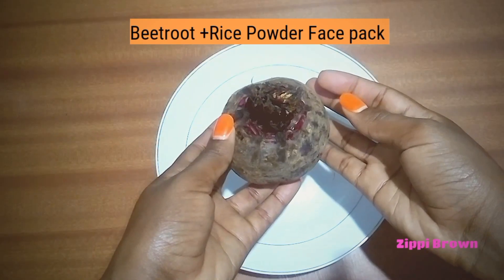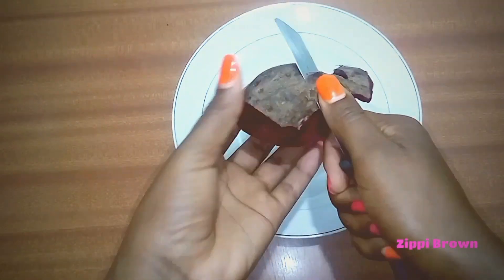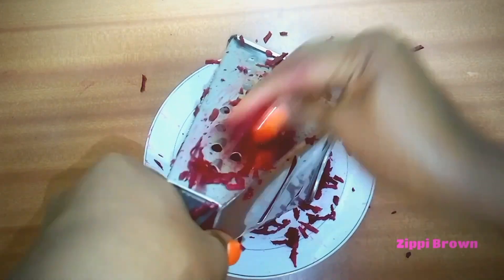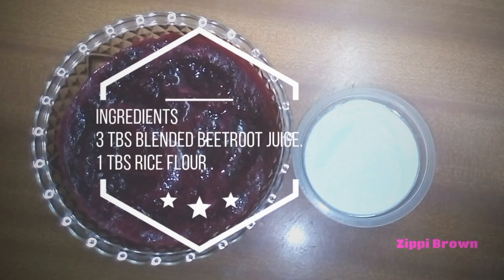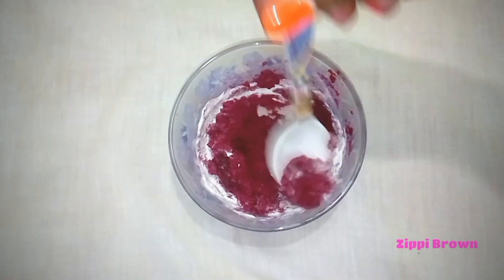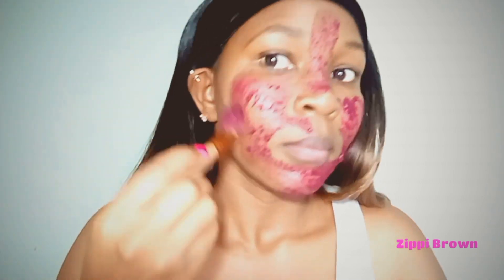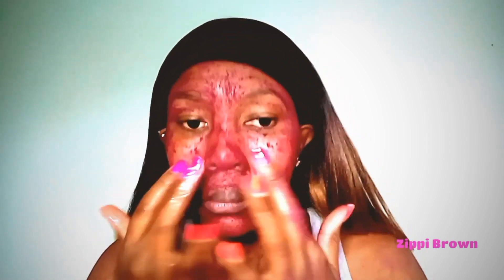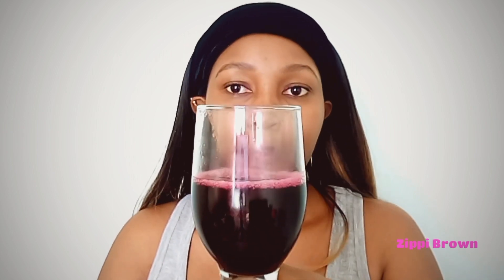Skin whitening Face Mask |Remove Suntan Permanently / Beetroot face mask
Beetroot is the best and perfect natural remedy for treating all skin problems..in this video I've used rice powder and beetroot..the two ingredients have awesome benefits for the skin..this face pack removes suntan..leaving you with a firer skin complexion within no time..
you can apply this face pack for 3-4 days for a week..for the best results.

Try this out and let me know the outcome.